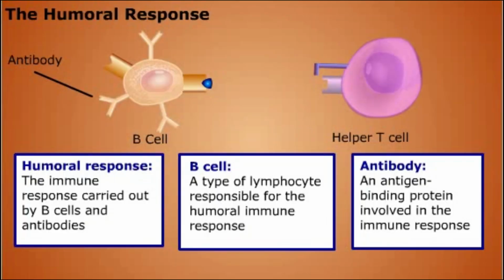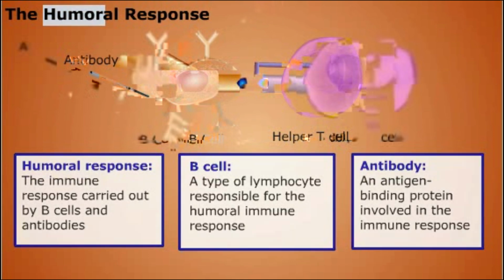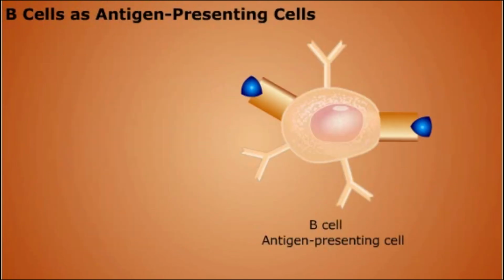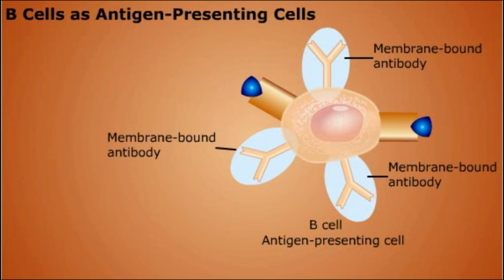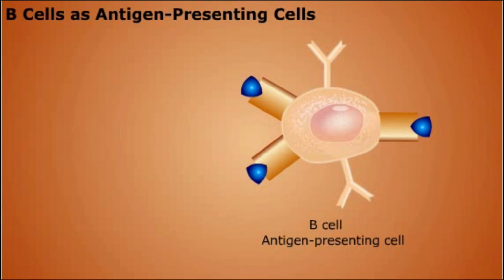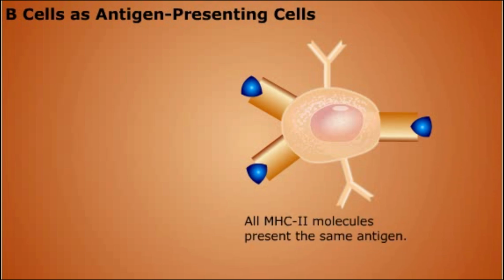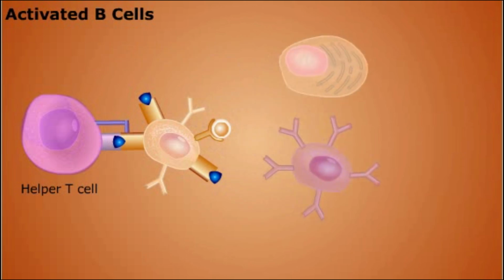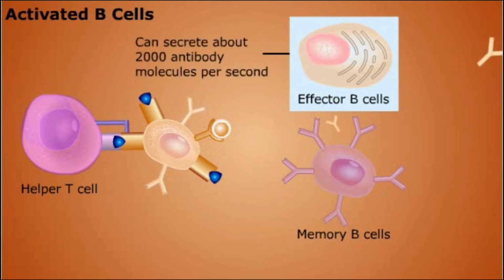The Humoral Immune Response || Immune System